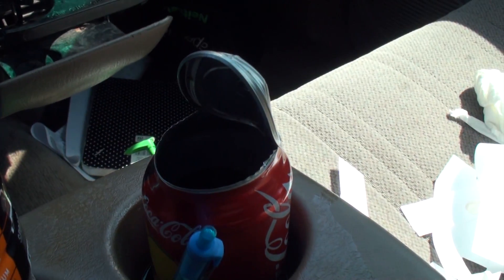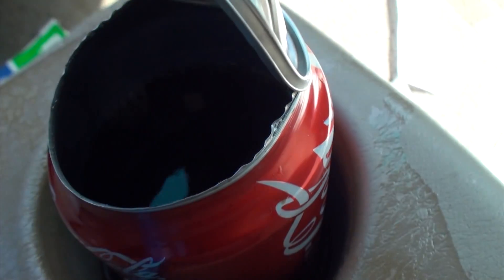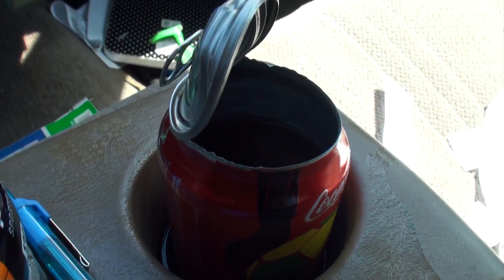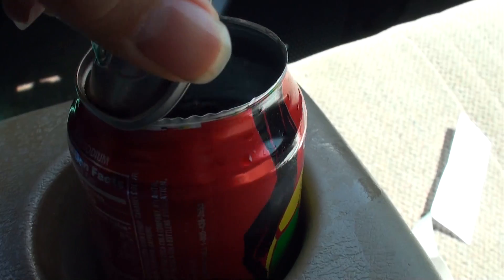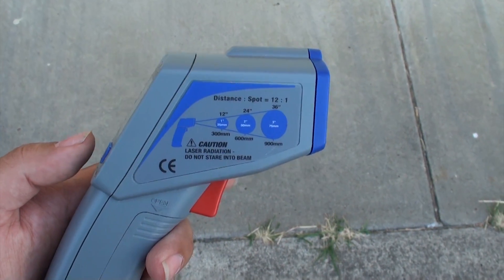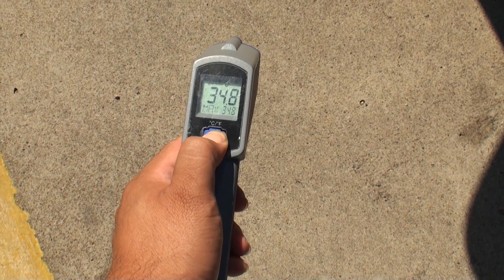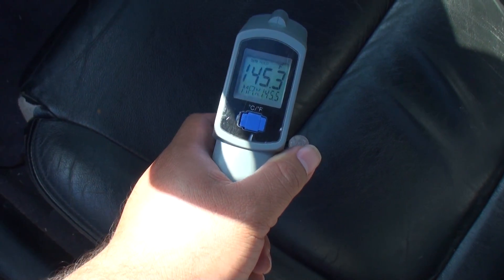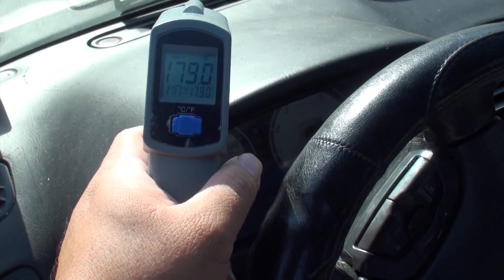Soda popped its top in hot vehicle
Here's what happens when you leave a sealed soda can in a hot vehicle during Summer in South Texas.